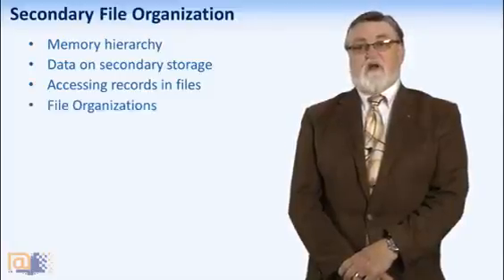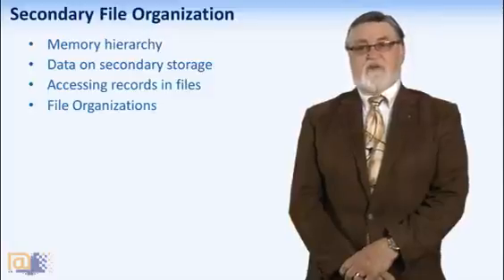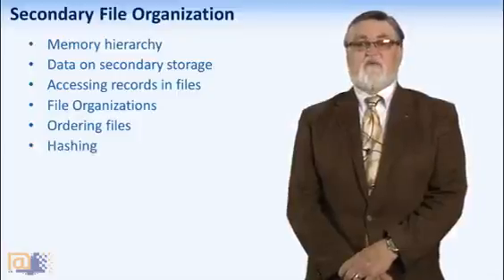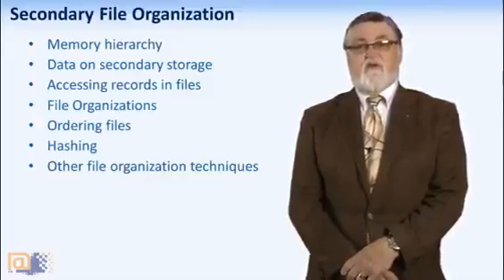Secondary Storgae Organization week 2 part 1